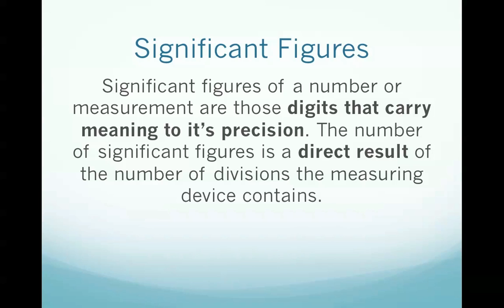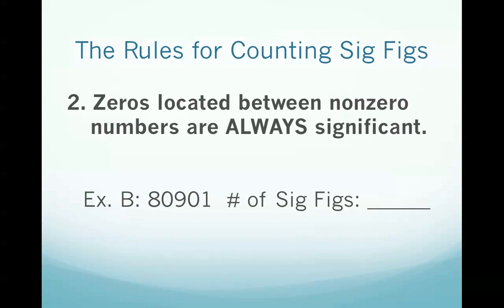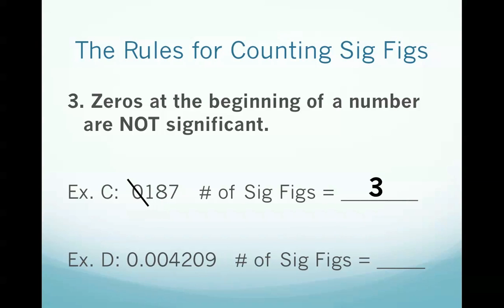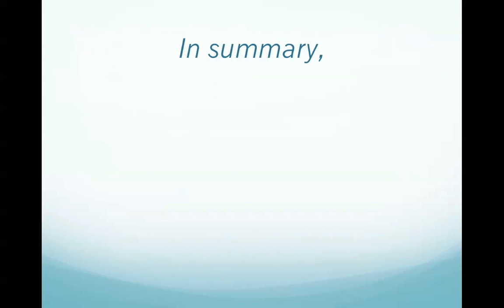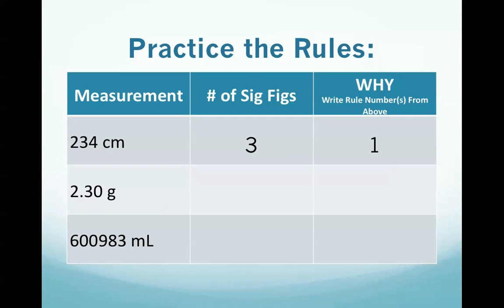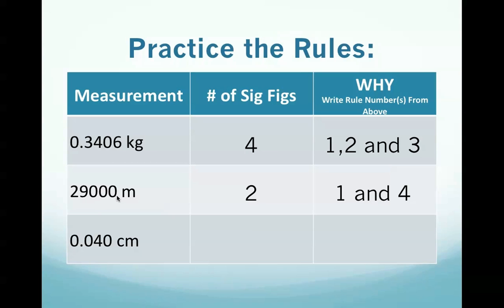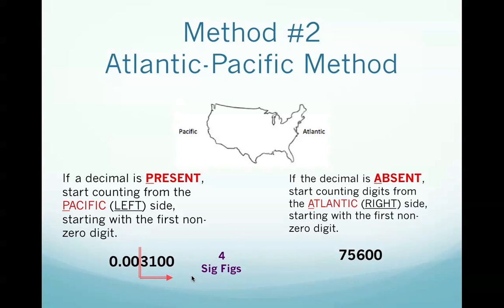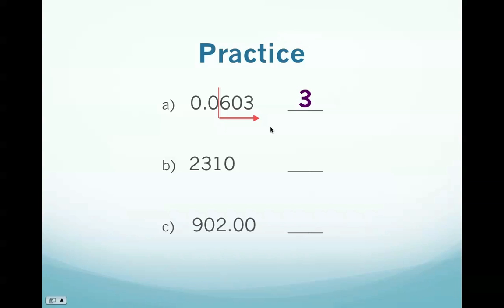U1CC Counting Significant Figures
Unit 1, Concept C

Students will be able to identify the number of significant figures in a measurement or number.